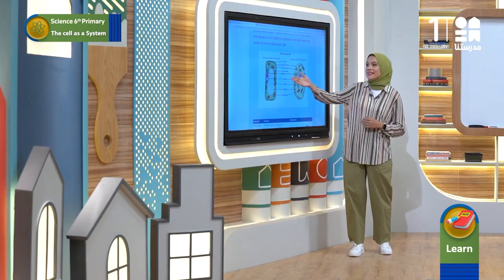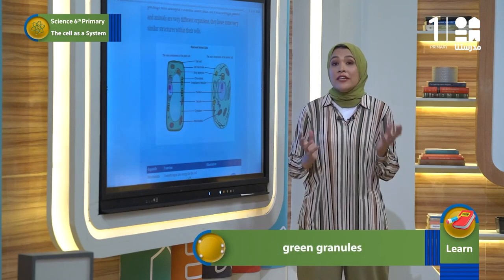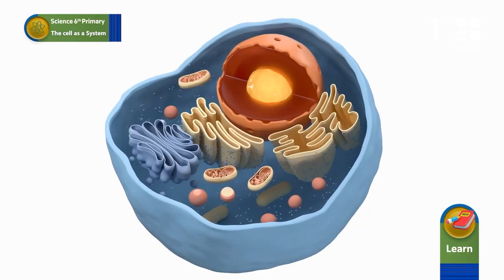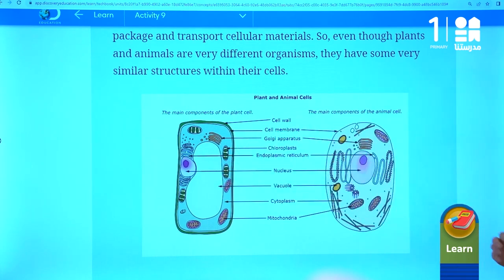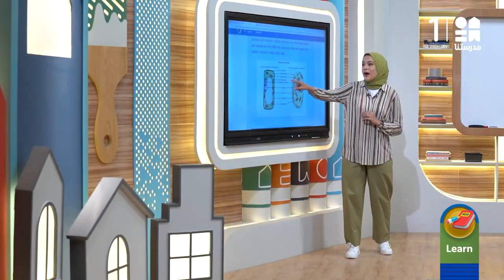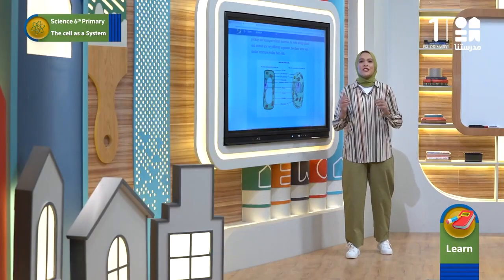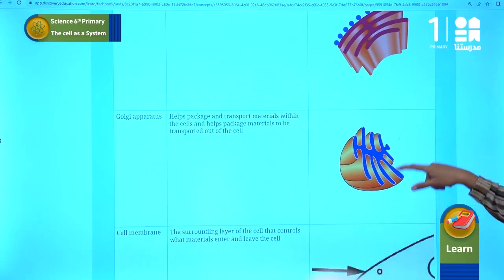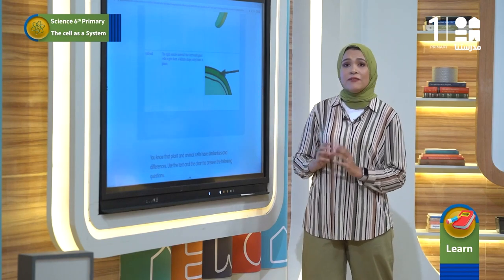The cell as a system | Science | الصف السادس الابتدائي